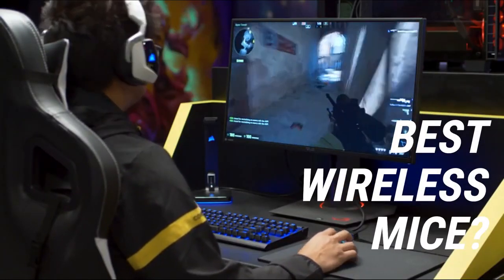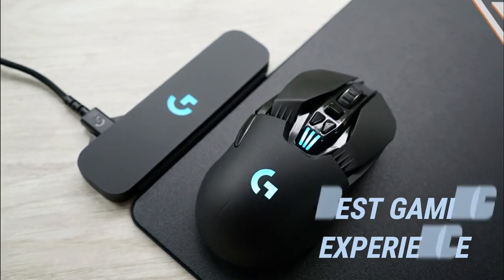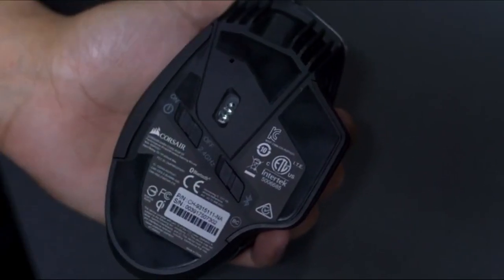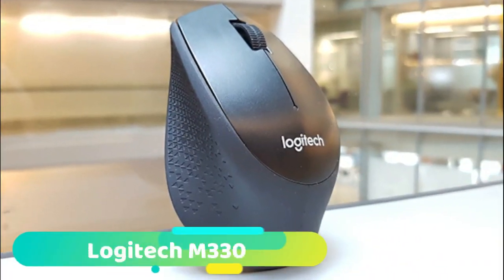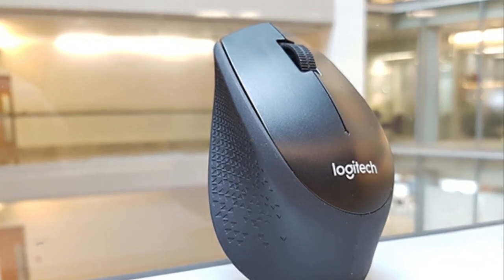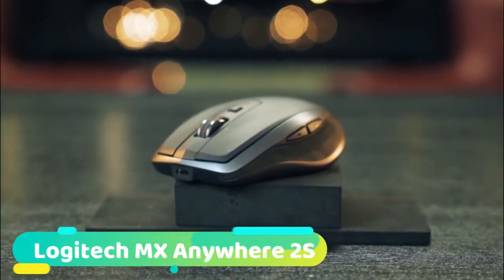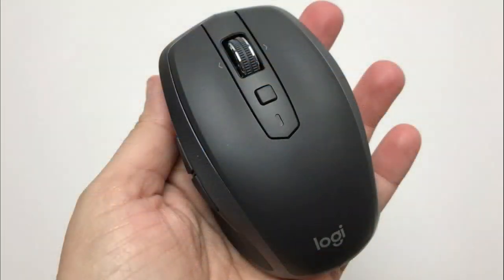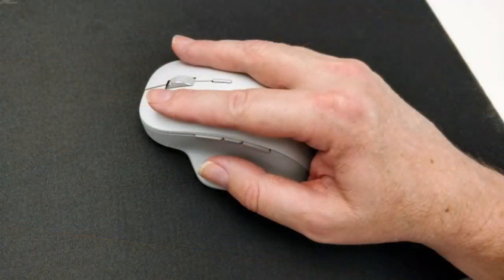TOP 5 Best Wireless Mouse 2020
1. Logitech G903 LIGHTSPEED

2. CORSAIR Dark Core SE

3. Logitech M330

4. Microsoft Arc Mouse

5. Logitech MX Anywhere 2S

Right Owner-Michael Diasz Kirindage